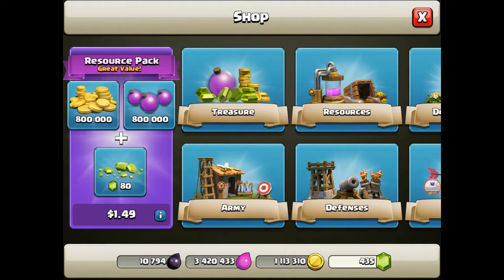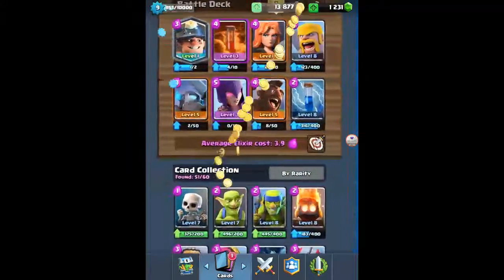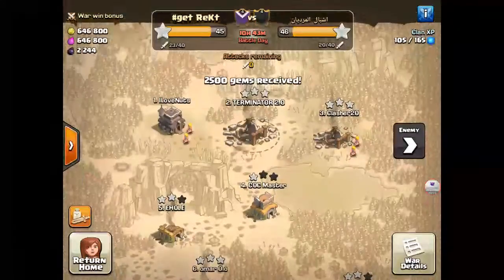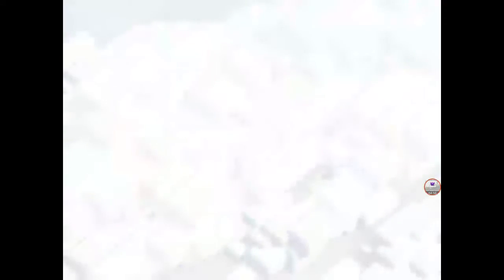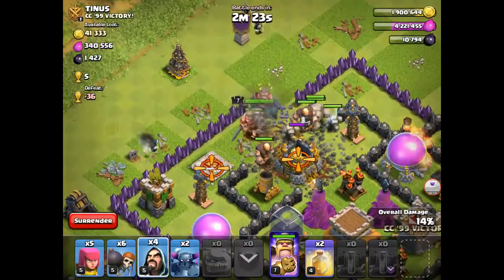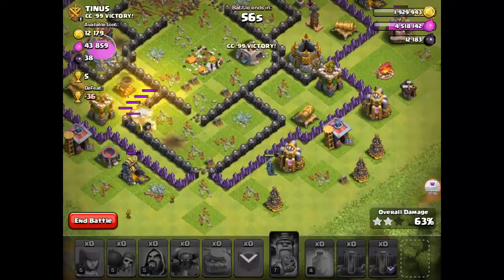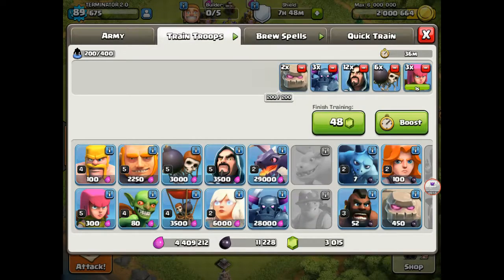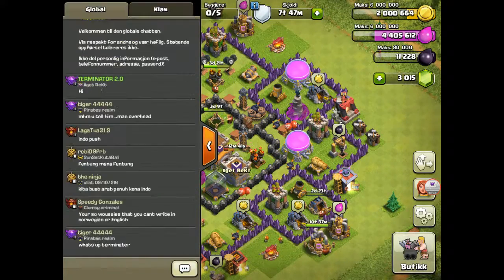New update is here. Buying super magical chest aswell